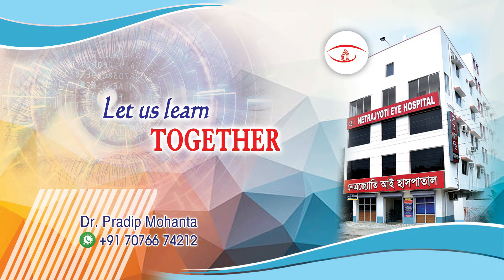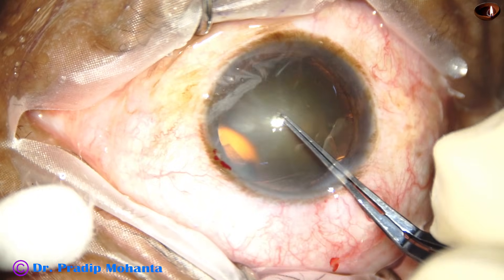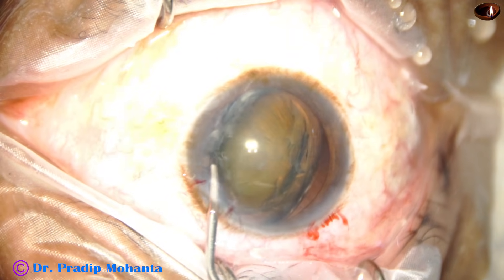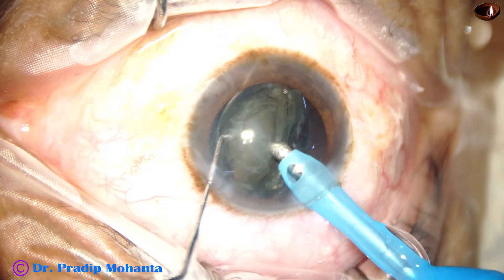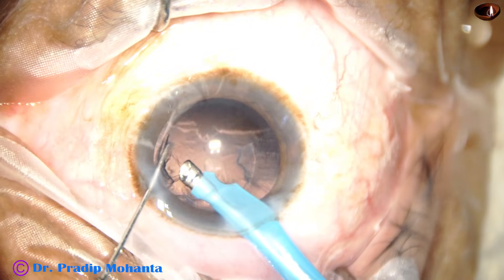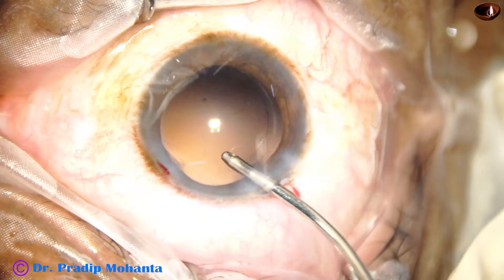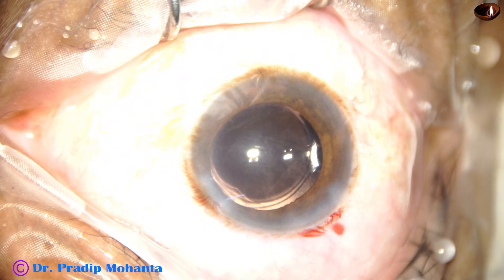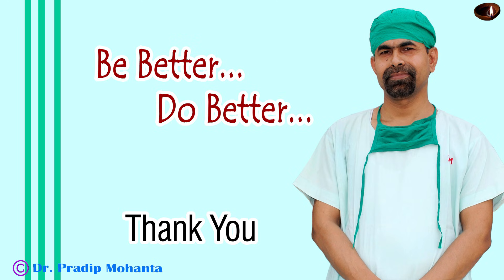The LENS-TILT TECHNIQUE - Pradip Mohanta, December 2025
For HANDS-ON ADVANCED Phaco-Training :
1. Topical Phaco,
2. Small pupil Phaco,
3. Phaco in Rock-hard cataracts,
4. Use of prechopper in soft cataracts,
5. Phaco in intumescent cataracts

Surgery is my passion. I constantly try to improve my own surgical skills and experiment on adopting new techniques. We have a Lumera-T microscope from Zeiss which has a beautiful observer microscope. We also have Topcon's OMS 800, and Leica 690 microscopes. Phacomachine is Oertli Catarex 3 and Oertli Faros. We have recording facility of surgeries in all microscopes.

Best wishes,
Pradip Mohanta,